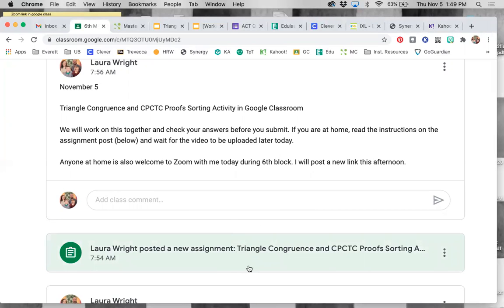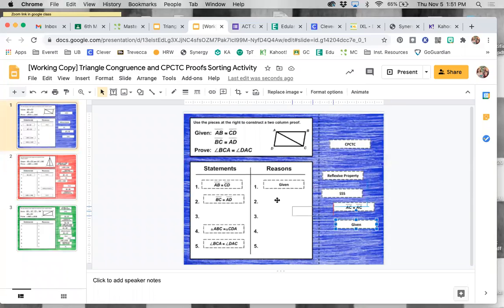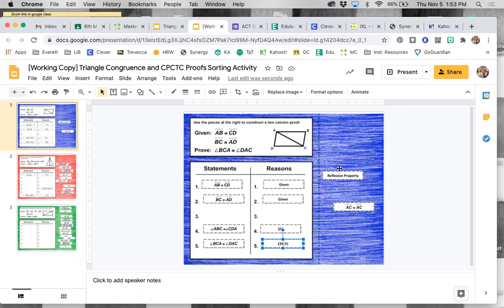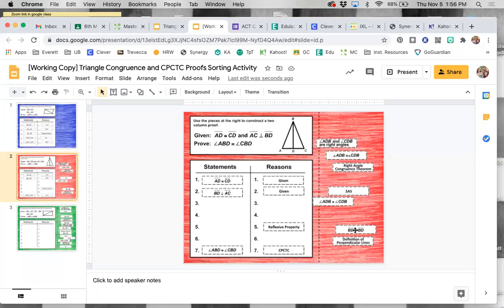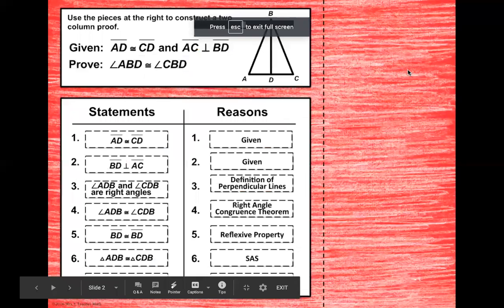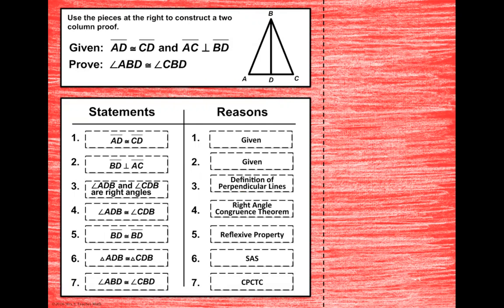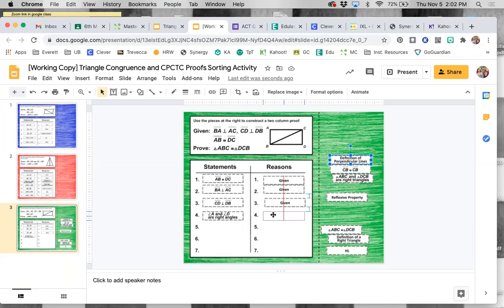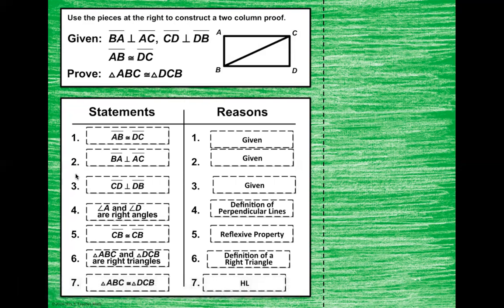Working Through Triangle Congruence and CPCTC Proofs Sorting Activity